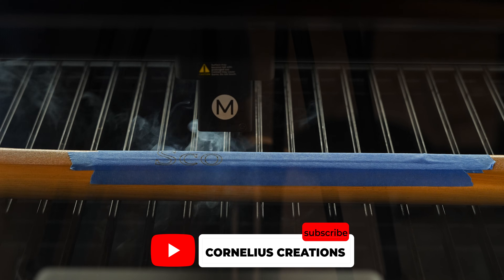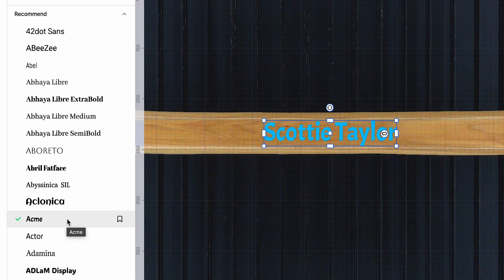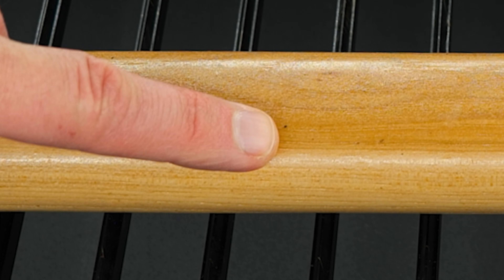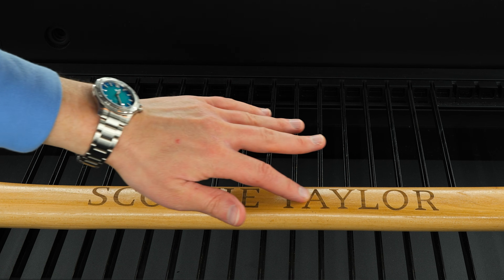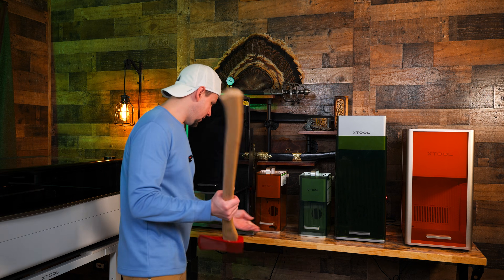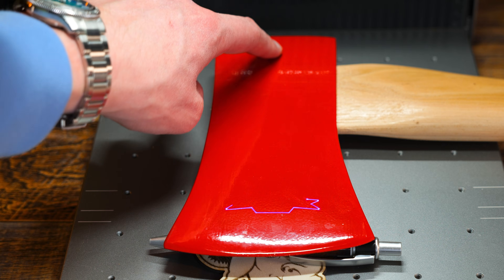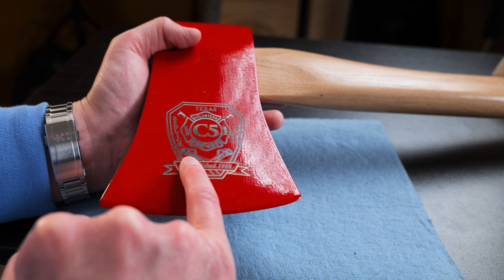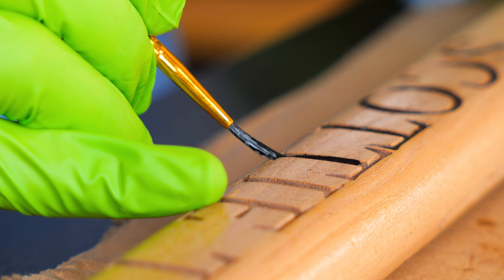How to Engrave Metal & Wood with a Laser (xTool P3 & F2 Ultra)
How to Engrave Metal & Wood with a Laser (Using xTool P3 & F2 Ultra)
Timestamps:
00:00 Ready to Learn?
00:19 The Project
00:39 P3 Project Prep
00:58 Leveling Tip
1:15 xTool Studio P3 Workflow
01:45 Font Tip
03:03 Painter's Tape Trick
04:08 xTool Studio P3 Cont.
04:14 Font Tip 2
05:40 P3 Wood Engraving w Settings
06:04 P3 Engraving 2 w Settings
06:27 Rubbing Alcohol Tip
06:37 Wood Engraving Reveal
07:24 SPECIAL ANNOUNCEMENT!
07:37 F2 Ultra Project Prep
08:24 xTool Studio F2U Workflow
10:07 Filter Tip - Save $$$
10:16 F2U Metal Engraving w Settings
10:32 F2U Metal Engraving 2
10:05 F2U Metal Engraving 3
11:36 Design Cleanup (How to)
12:01 Design Cleanup 2 (Dremel)
12:33 Design Cleanup 3 (Buff)
12:48 Metal Cleaning Reveal
13:13 C02 vs Diode Engraving?
13:30 Letter Darkening w Stain
14:23 Step 2 Sanding & Boiled Lindseed Oil
14:37 Finishing Reveal
15:53 Best Laser Prices in Links BELOW ⬇️